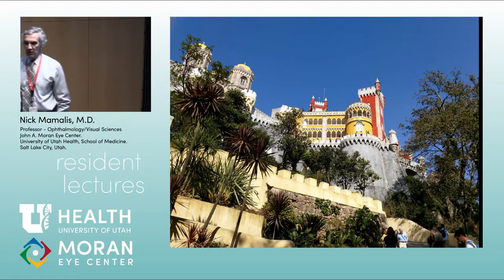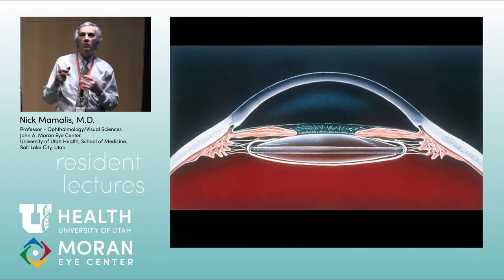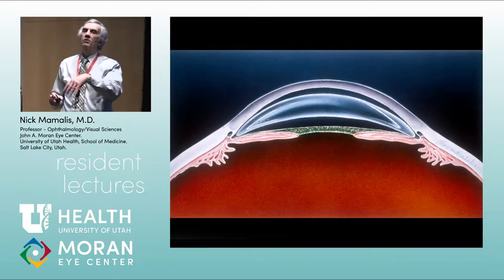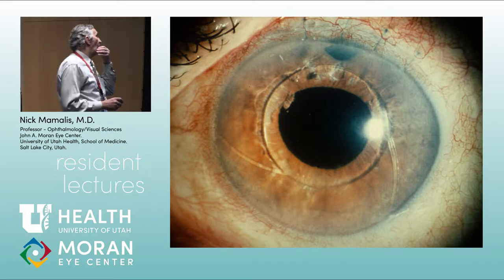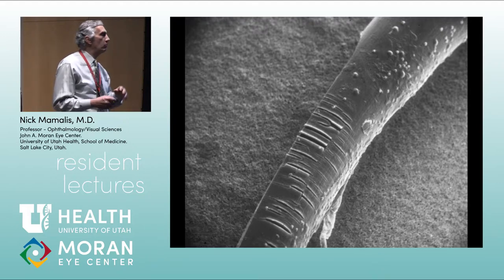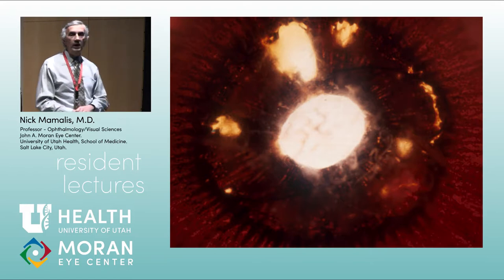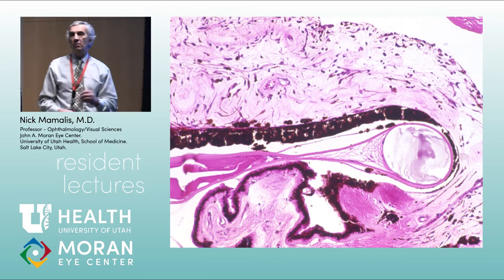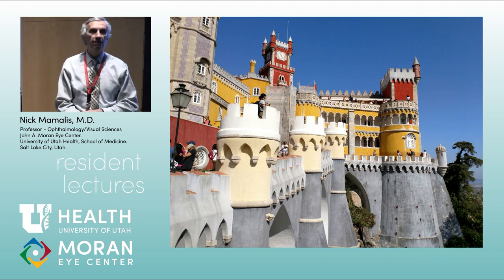Intraocular Lenses 2018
Title: Intra Ocular Lens 2018
Author: Nick Mamalis, MD Professor-Ophthalmology/Visual Sciences. John A. Moran Eye Center
Date: 01/02/2018